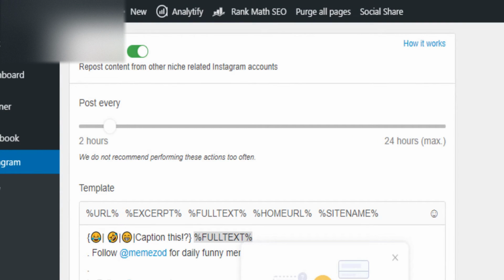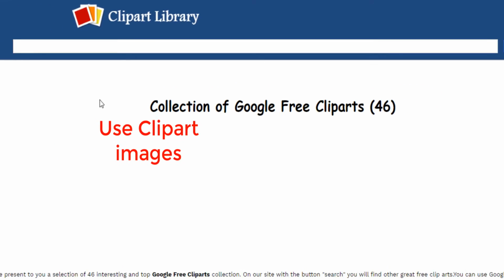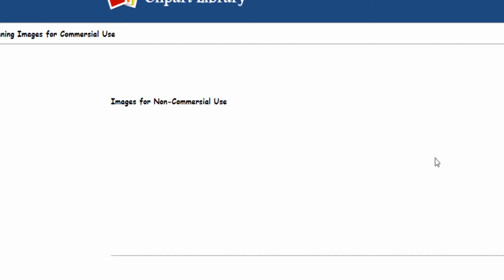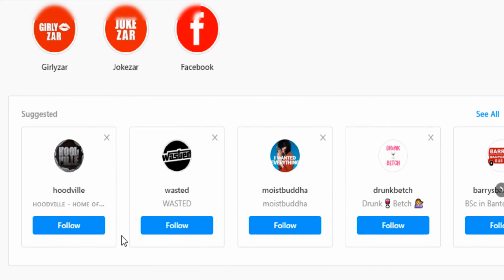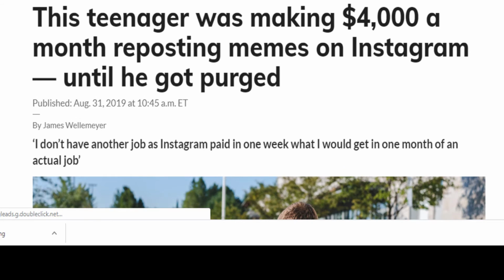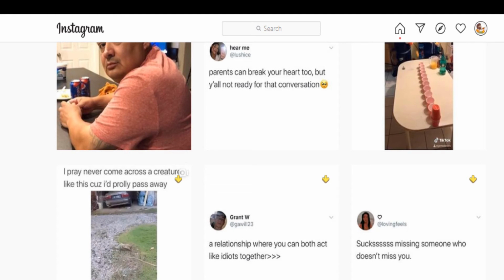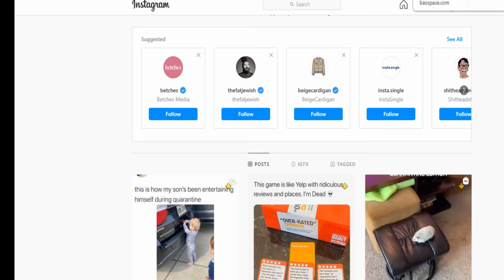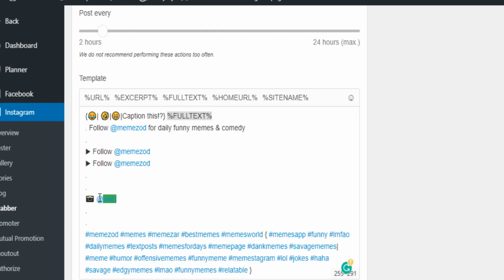How to Grow an Instagram Page 🚀 | Use this for the Instagram Algorithm🔑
In this video, I show you EXACTLY how to grow a Meme Page on Instagram from scratch. This even applies to any theme page or business Instagram page. Watch until the end.

.▶ Join the Best Investing App Webull and get 2 FREE stocks from companies like Apple, Ford, or Facebook.

PS: Many Meme pages on Instagram (e.g., @f**kjerry @memezar etc...) are making millions of $$ on IG after they grew their meme pages to millions of followers.

I go over the tricks, tips, methods, to follow, from the profile picture to the Instagram username, What content exactly to posts and the ONE tool you need to grow a successful Meme page with Millions of followers while you Sleep!.

✅ Download the #1 Secret FREE Marketing Book to drive massive traffic to any website or sale funnels

✅ My #1 Facebook Ads Secret (To implement Creative Facebook Ads at Low-Cost and with the Perfect Target Audience)

Keyword research tool for YouTube (TubeBuddy)

for more.

The one tool mentioned in the video is called "Social rabbit". And I've used it so many times to grow hundreds of thousands of followers on Instagram for my Niche pages!